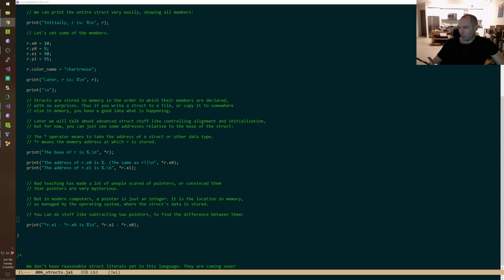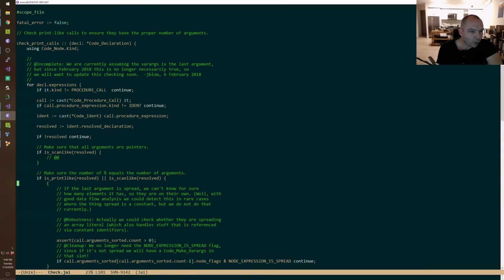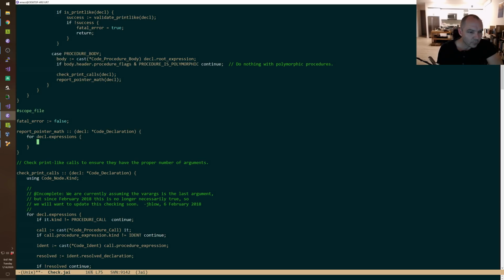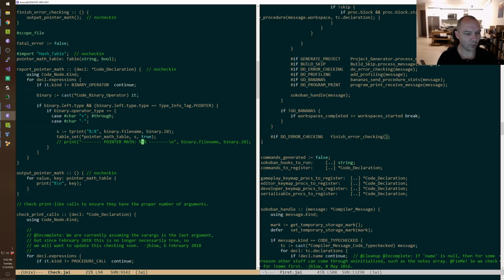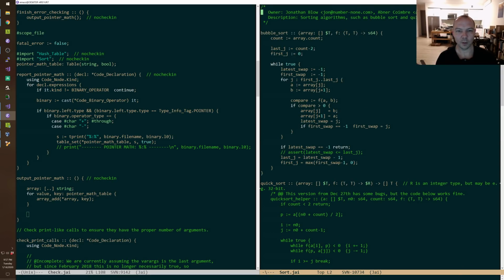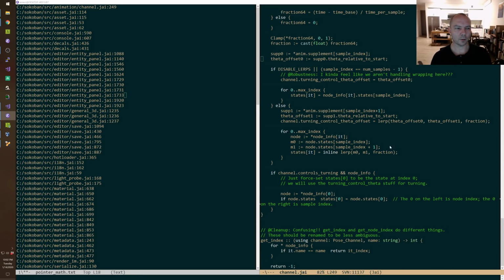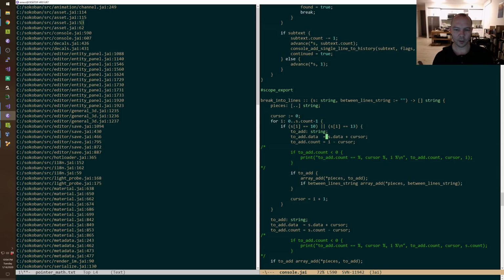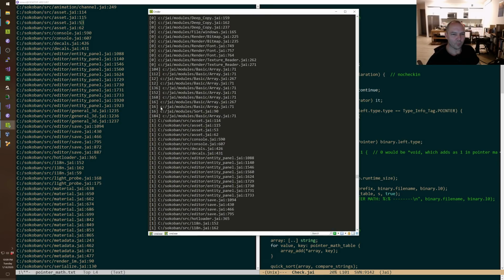Compiler Livestream: Using Metaprogramming to scan for pointer math.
Was in the middle of doing some random stuff, decided to scan the game for pointer math to see how it was used. A nice example of using the metaprogramming. The start of this video is pretty slow and mumbly. We start doing the actual metaprogramming work at 10:51.